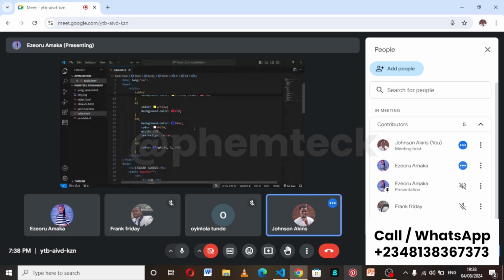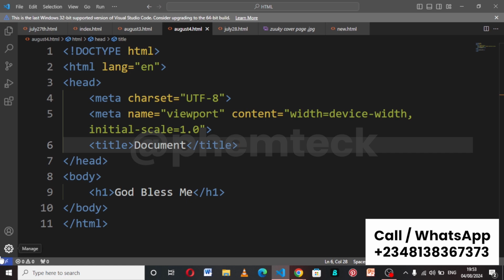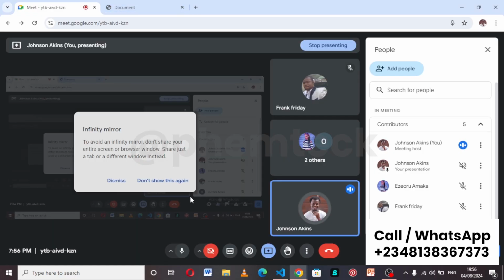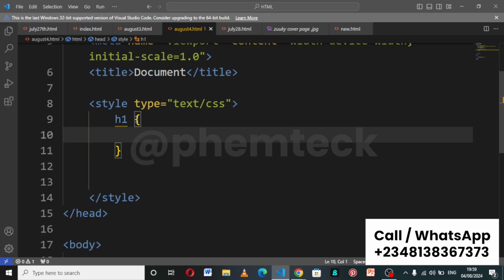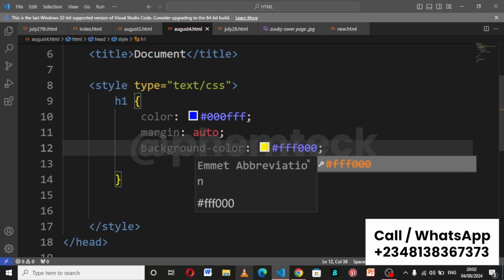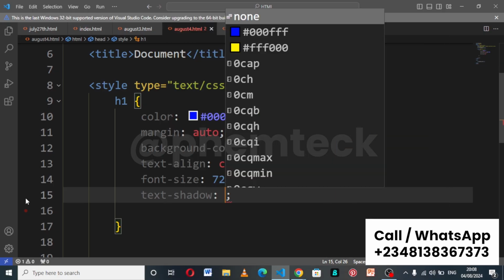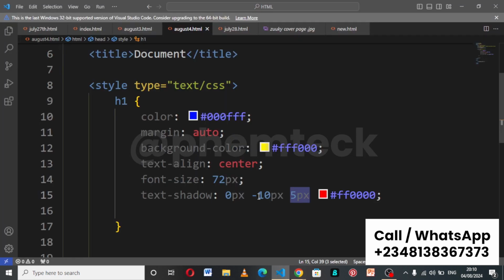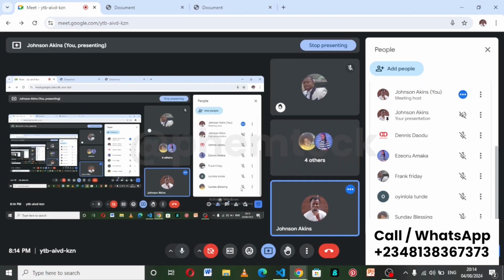HTML & CSS Tutorial For Beginners - Lesson 7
In this video tutorial, you will learn how to work with HTML tags, CSS properties and values.